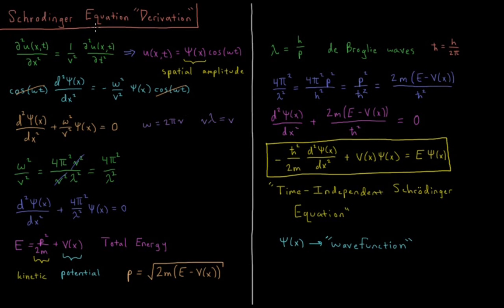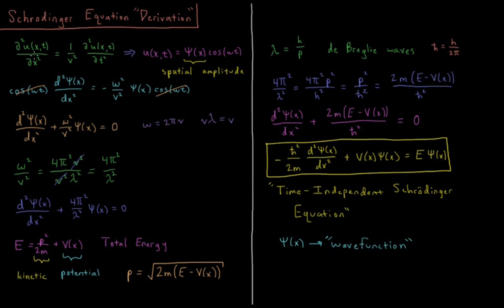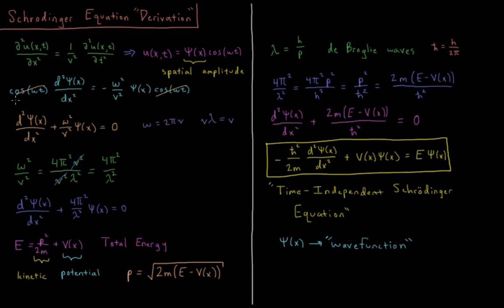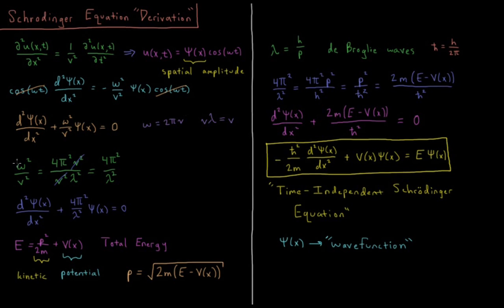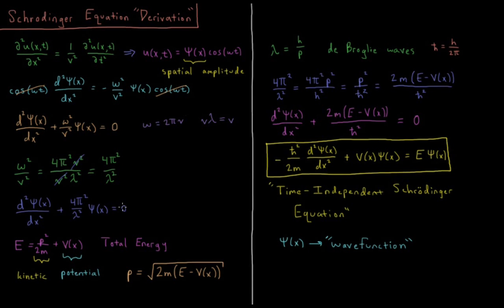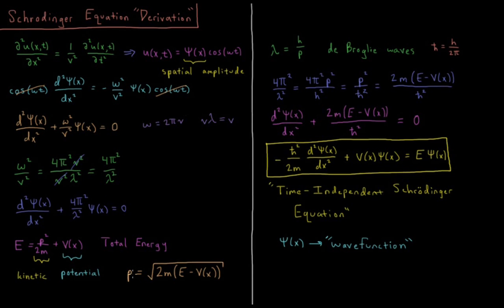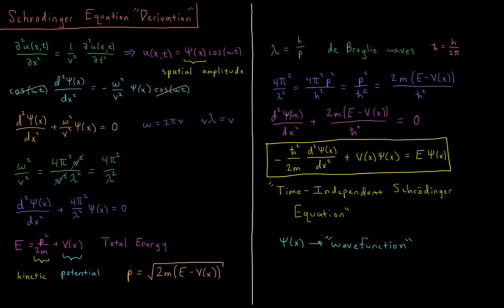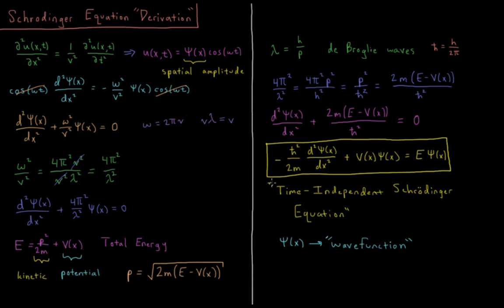Quantum Chemistry 3.1 - Schrodinger Equation "Derivation"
Short lecture "deriving" the Schrodinger equation.

The Schrodinger equation is typically taken to be a postulate in quantum mechanics, i.e. something which is assumed rather than proven. Here, using the classical wave equation and the de Broglie hypothesis we show that we can derive the Schrodinger equation. The Schrodinger equation is the negative reduced Planck's constant squared divided by 2 times mass times the second derivative of the wavefunction with respect to x, plus the potential energy function times the wavefunction equals the energy times the Schrodinger equation. Solving the time-independent Schrodinger equation gives us the wavefunction of a quantum system, which contains all information about the physical properties of the system.

--- Video Links ---

--- Social Links ---

--- Equipment ---

Drawing Tablet: Wacom Intuos Pen and Touch Small

Drawing Program: Autodesk Sketchbook Express